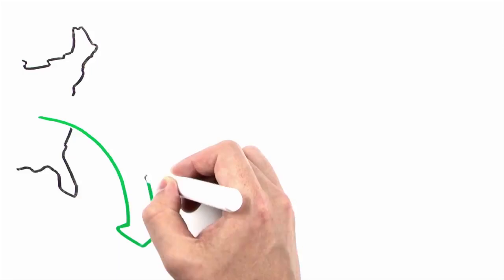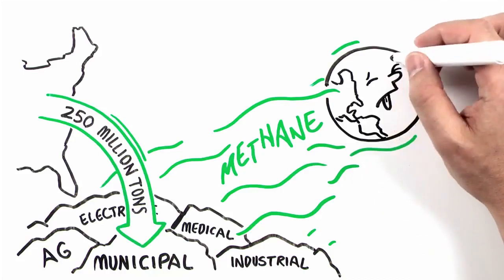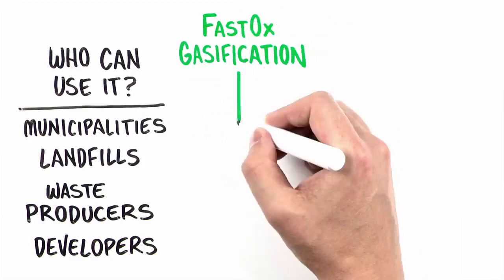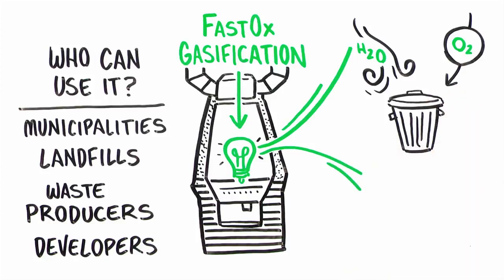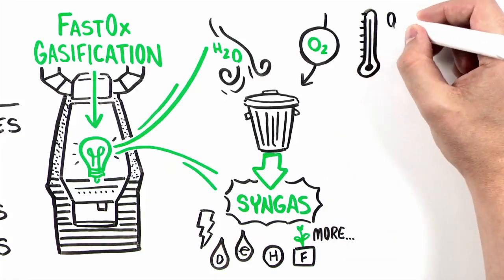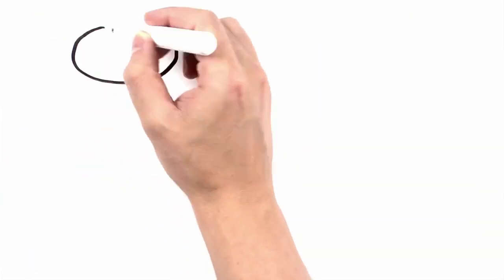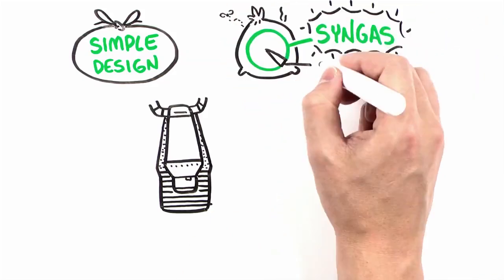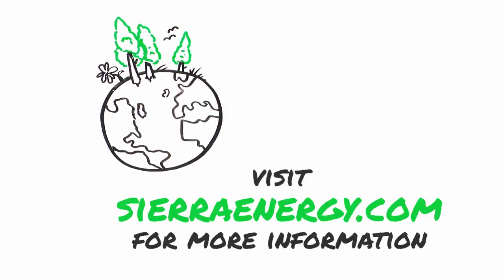Waste direct to Energy - eats up Trash! - Sierra Energy's FastOx® Gasification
By injecting pure oxygen, FastOx gasifiers break down trash into an energy-dense fuel without burning.
Waste direct to Value
Featured in The New York Times, FastOx® gasification is shaking up the waste industry by powering homes and fueling cars with trash.
For more information about FastOx gasification, visit sierraenergy.com.